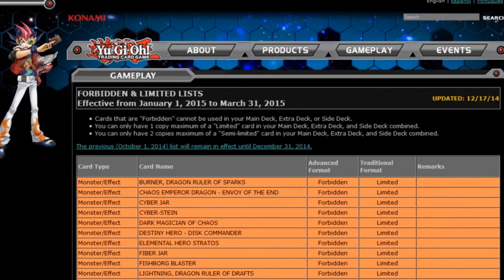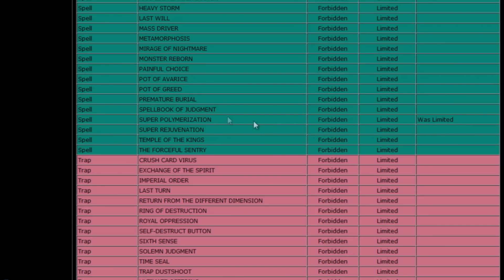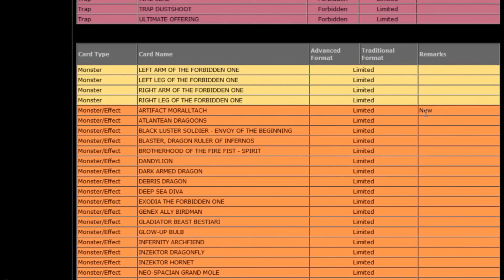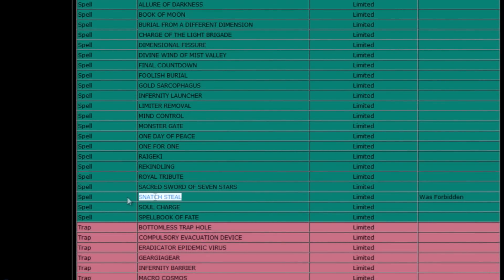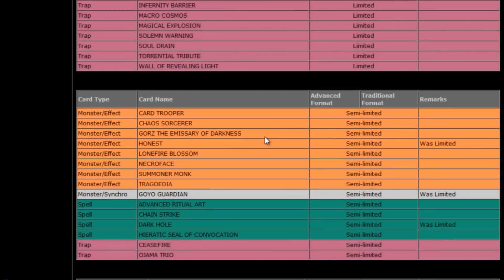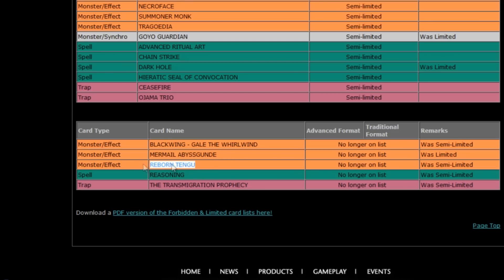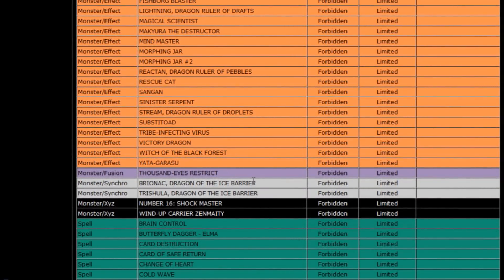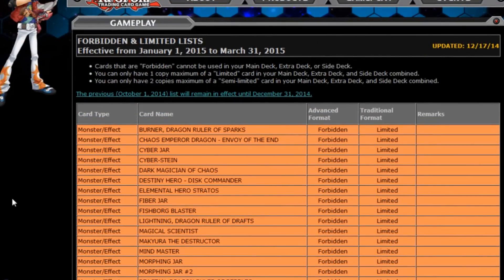Yugioh January 1, 2015 TCG Banlist Revealed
Forbidden
Super polymerization

Limited
Artifact moralltach
Dark strike fighter
Snatch steal

Semi limited
Honest
Goyo guardian
Dark hole

Unlimited
Blackwing - Gail the whirlwind
Mermail abyssgunde
Reborn tengu
Reasoning
The transmigration prophecy